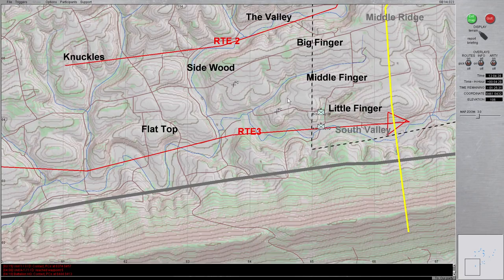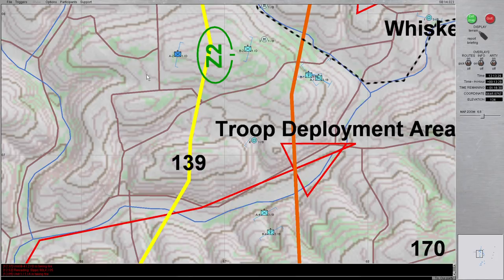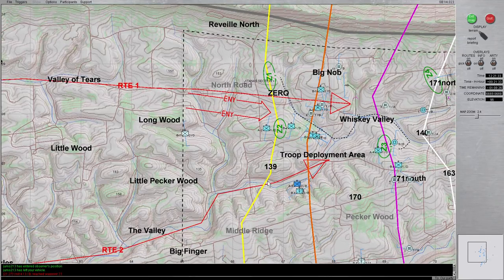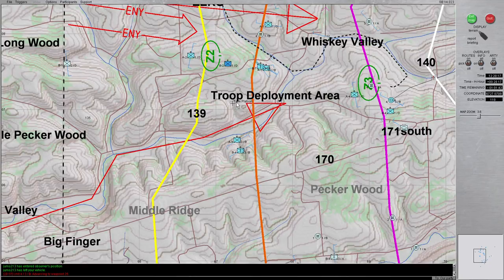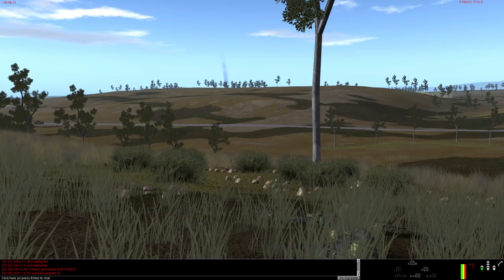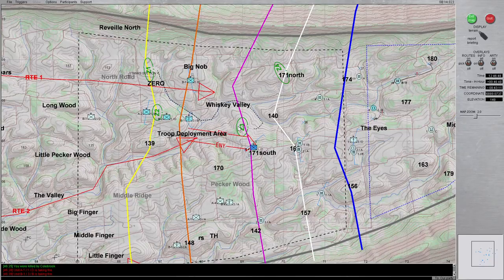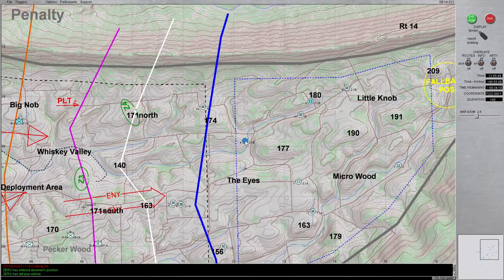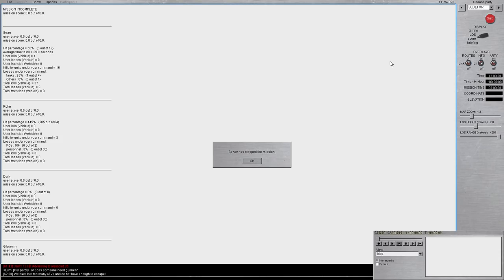Steel Beasts Pro PE: TGIF 2019-04-27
!Battle for Schwaben Creek Valley T72 v13-4023-OMU